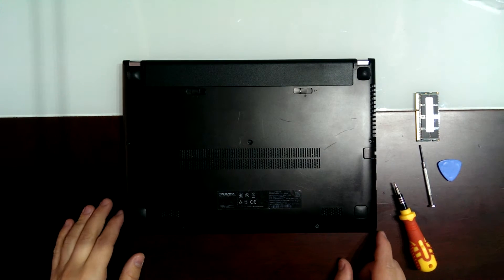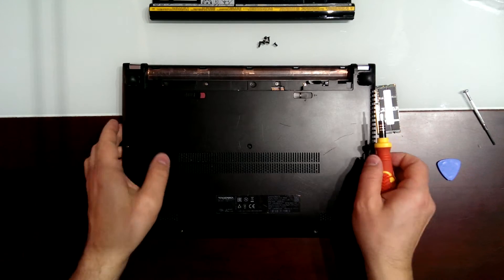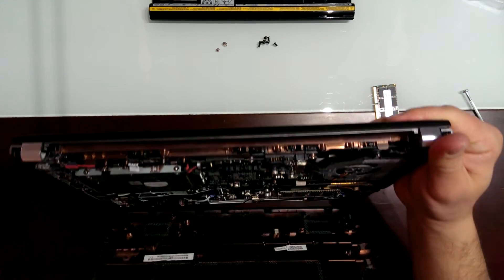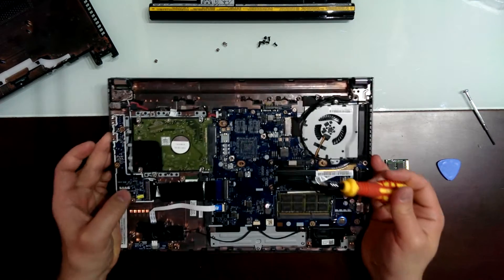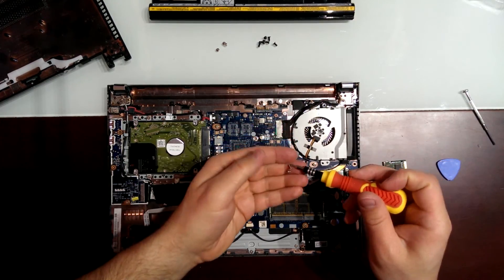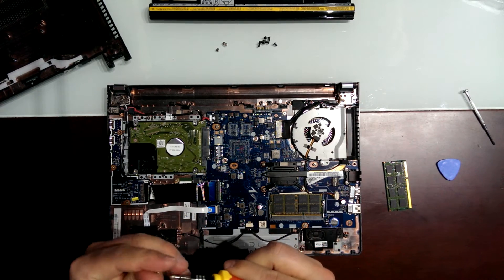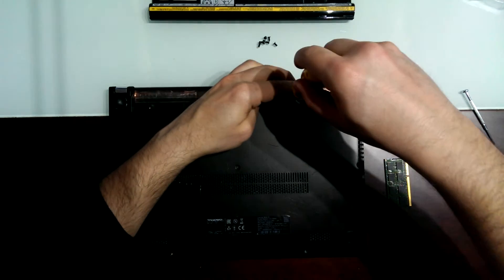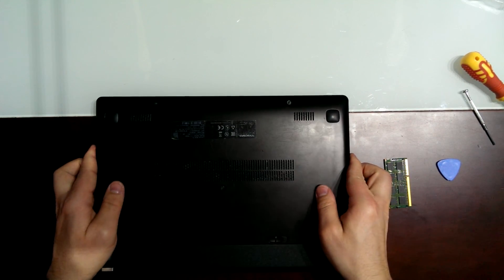Lenovo 30-70 upgrade ram (or lenovo ideapad u310 )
Lenovo M 30-70 upgrade ram.
The lenovo ideapad u310 is almost the same thing and has only one ram slot, just don´t need to remove battery, has built-in battery.
Advice - warning : if you want to upgrade to a ssd confirm the thickness of the ssd you will buy, because Lenovo m30-70 and lenovo ideapad u310 have a thinner hard drive, a normal 2.5 hard drive fits in the place, but don´t let you close the laptop cover, is too thick.